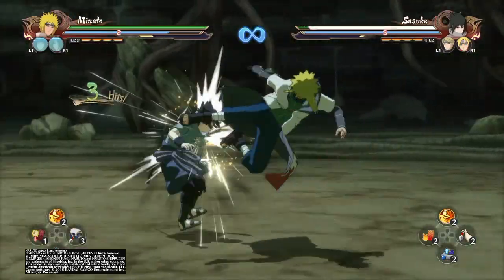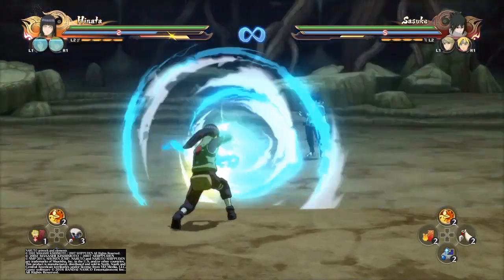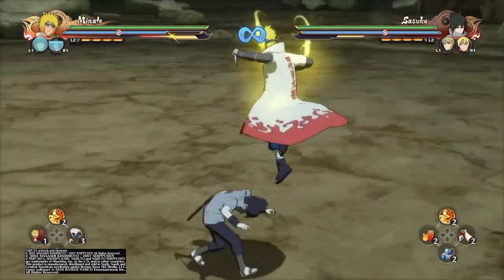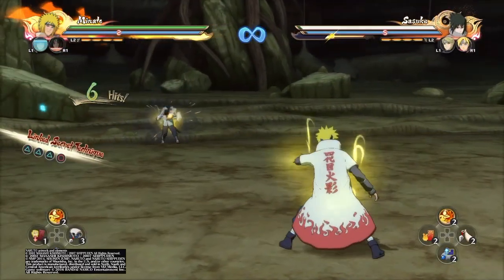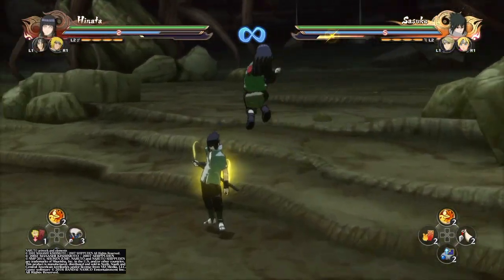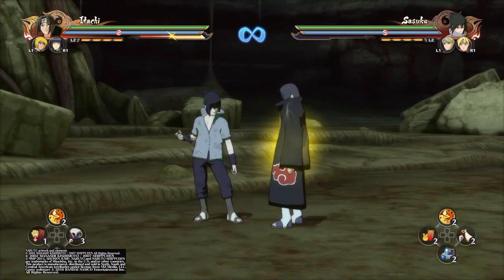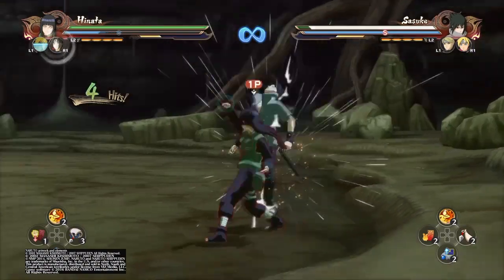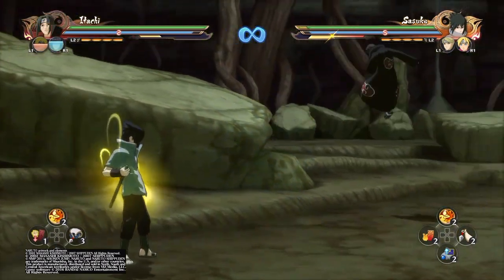Naruto Ninja Storm 4 -Training w Virgo ep 3 Using Support